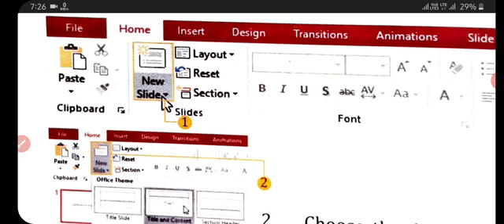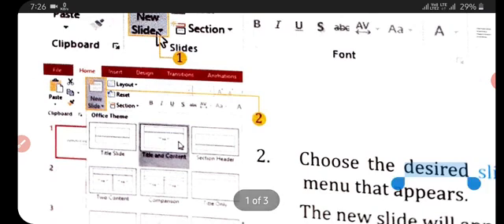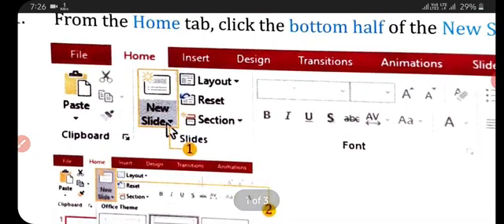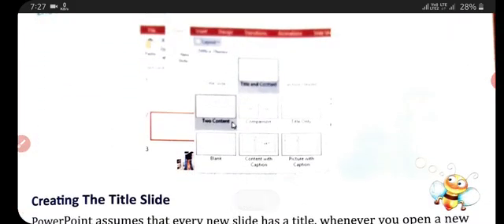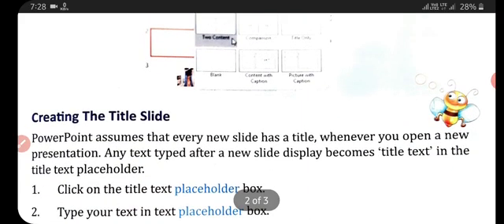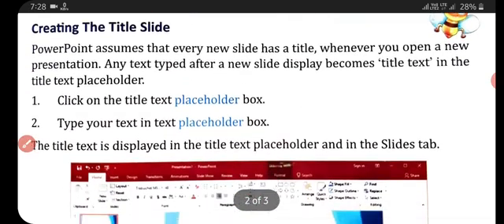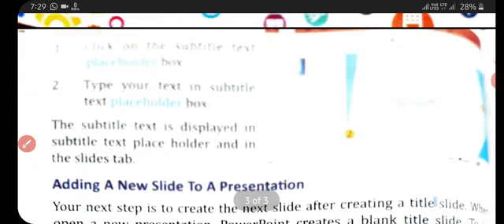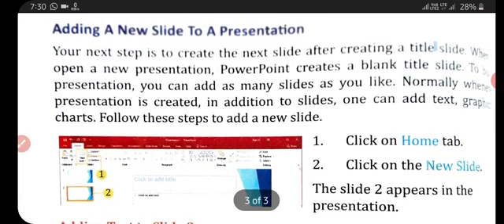working of power point 2016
Revision of class 5 chapter 6 part 2